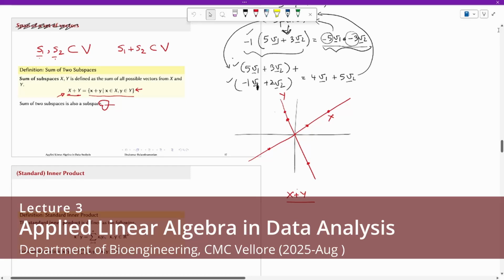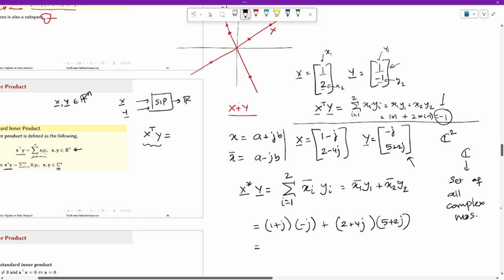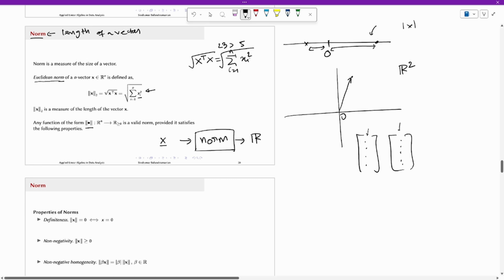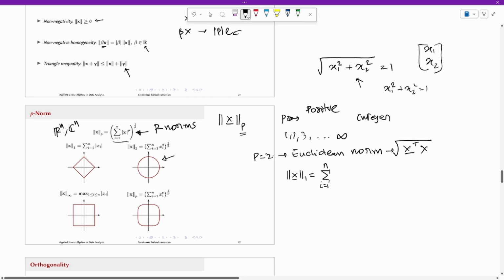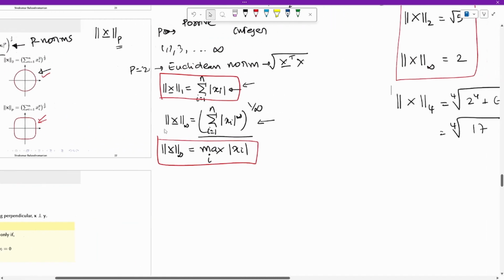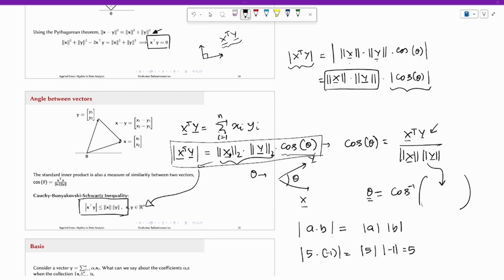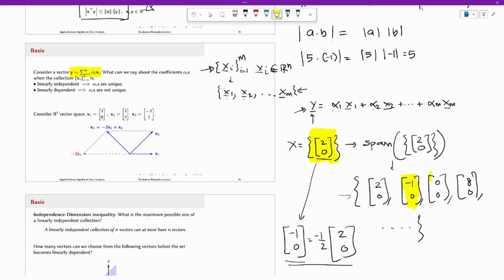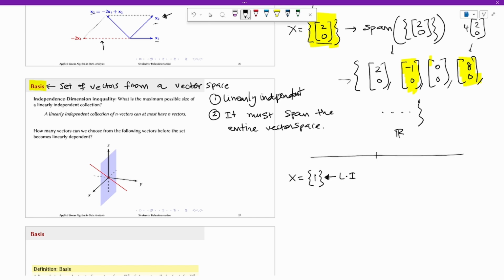ALADA-25Aug Lecture 3